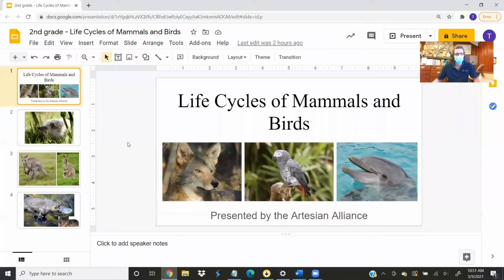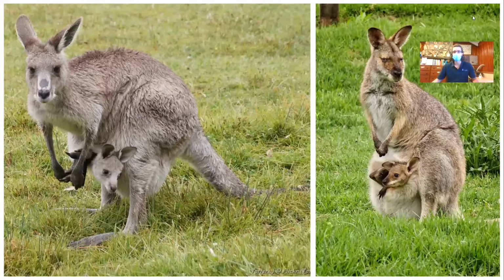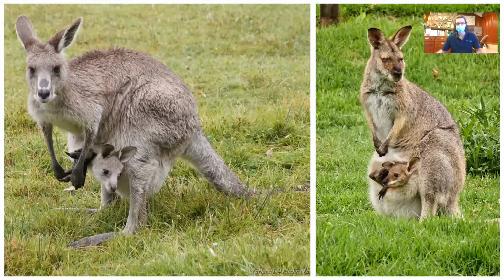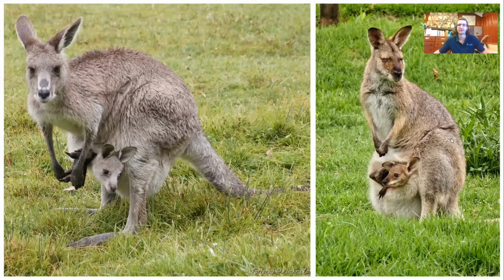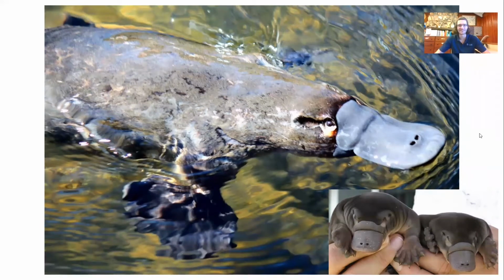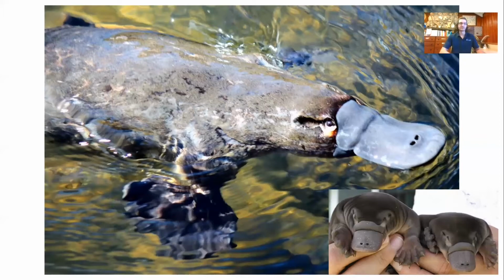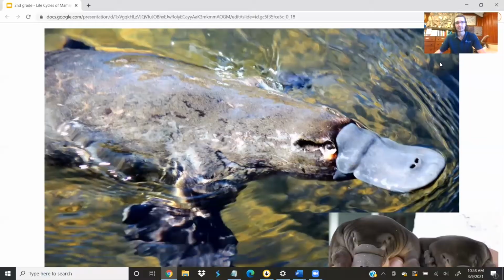Second Grade Life Cycles: Mammals and Birds